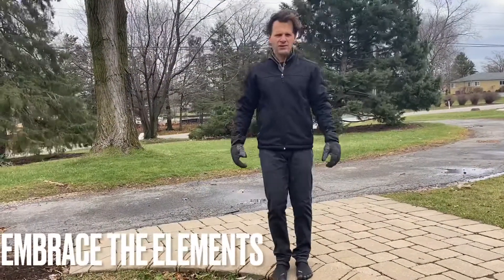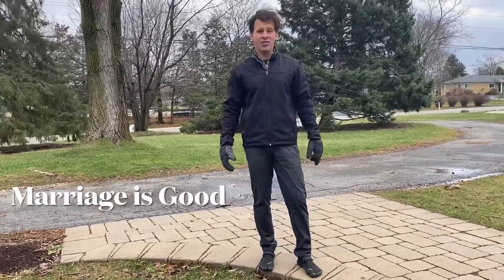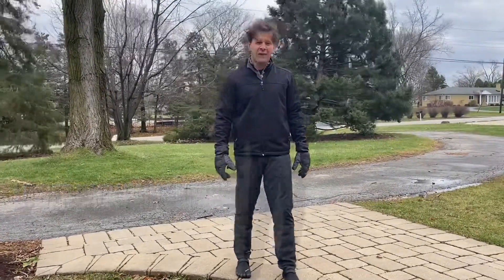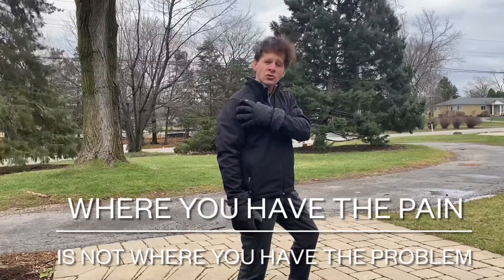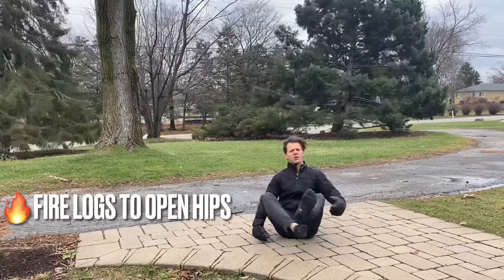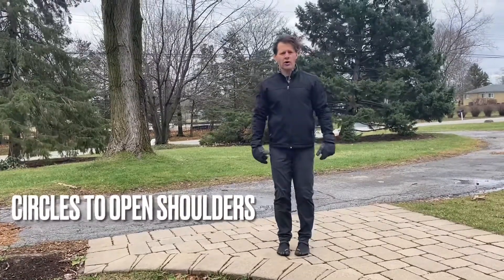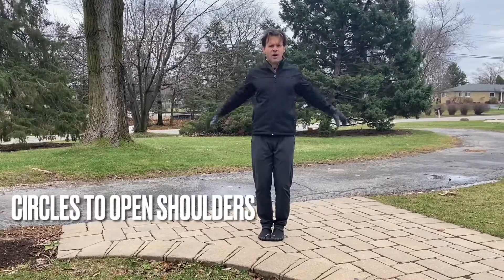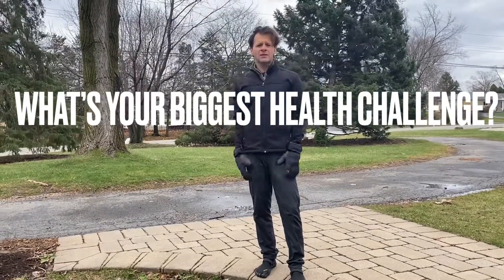LOWER BACK PAIN RELIEF - MIGHT OAK ATHLETIC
BACK PAIN BE GONE

MightyOakAthletic.com answers your biggest health challenges. Message us your question!

This week we tackle how to ease lower back pain.

FREE WEEKLY NEWSLETTER AT MIGHTYOAKATHLETIC.COM